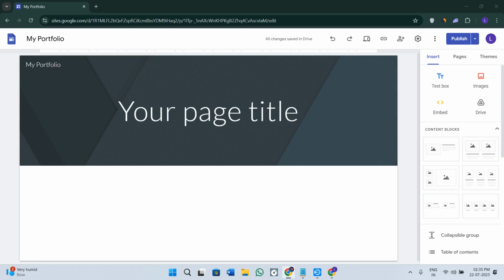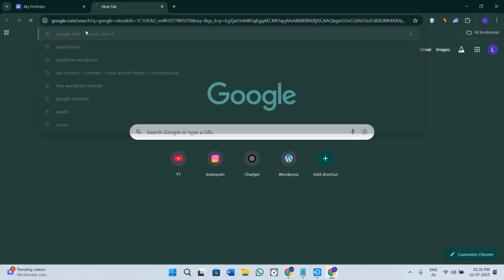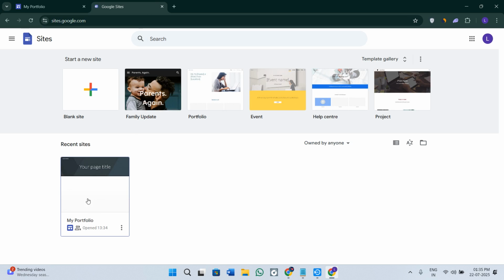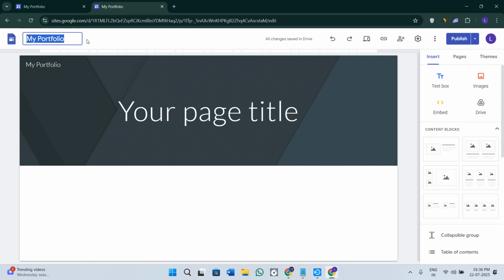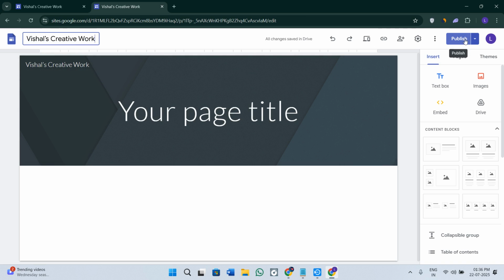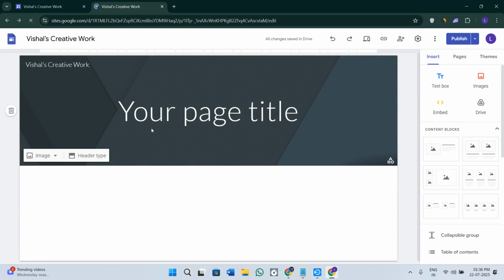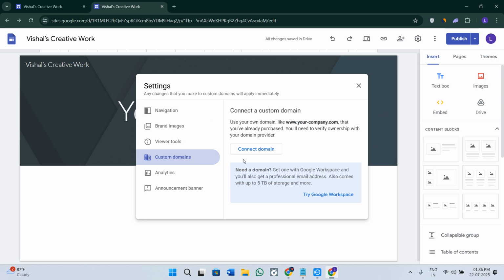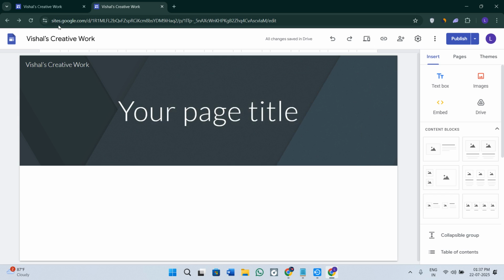How To Change Google Sites Name 2025 (Beginner Tutorial)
Need to update the name of your Google Site in 2025? This beginner-friendly tutorial walks you through the steps to change your site’s title and customize how it appears to visitors.

Whether you're rebranding, renaming a project, or organizing your sites more clearly, this guide will help you make the update quickly and easily.